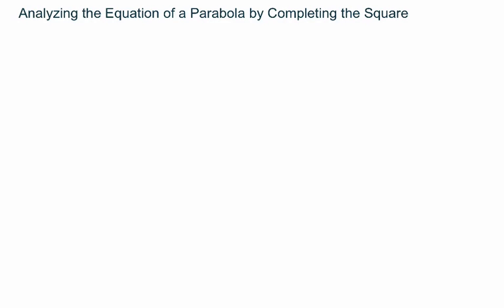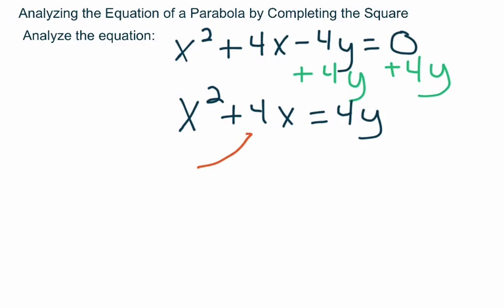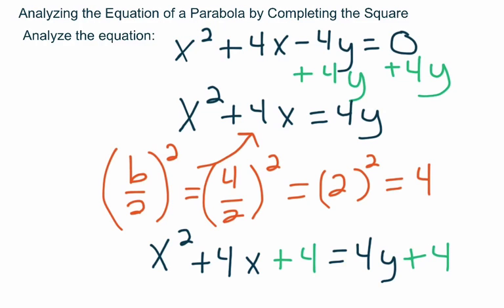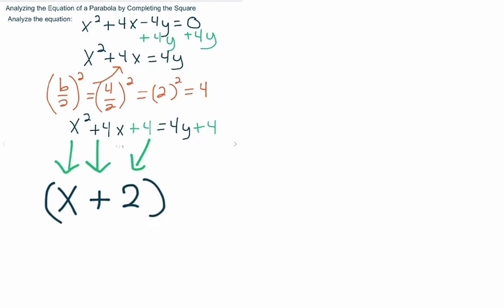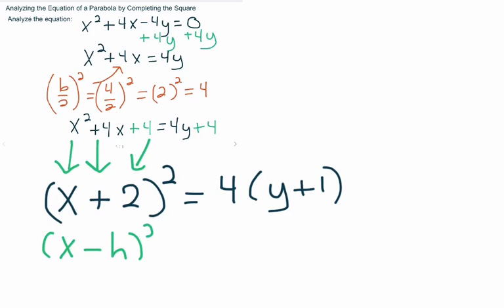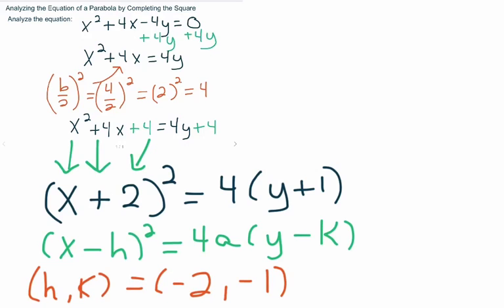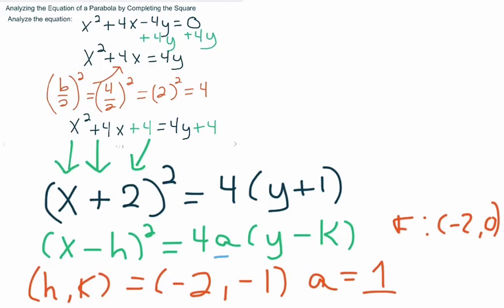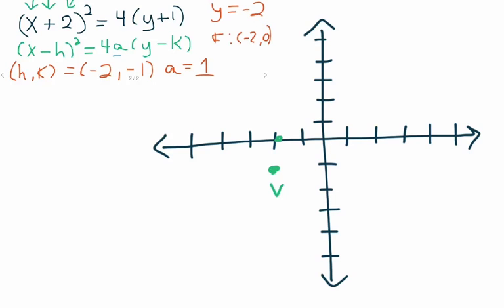Analyzing the Equation of a Parabola by Completing the Square